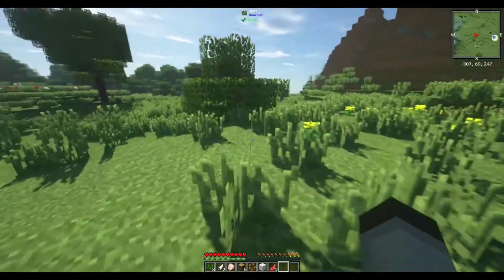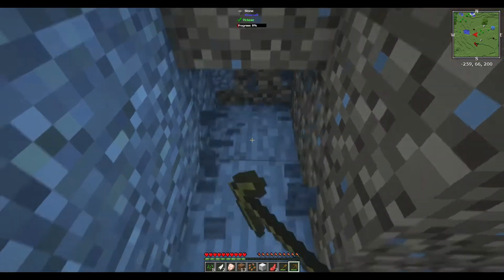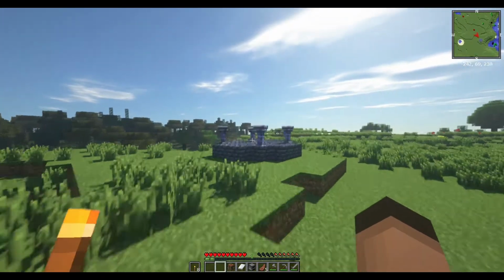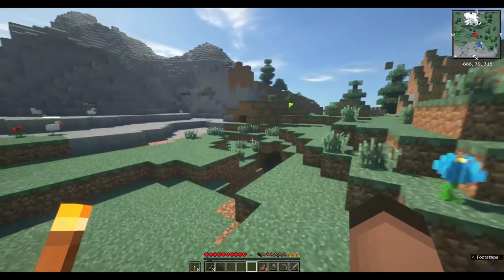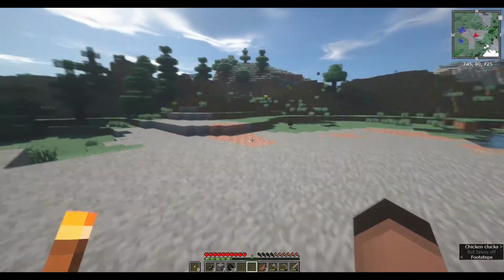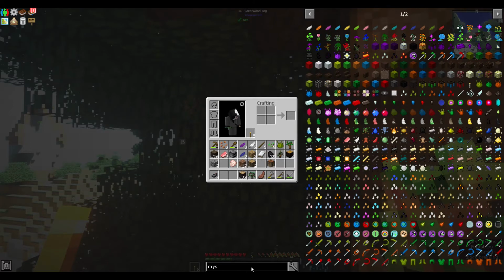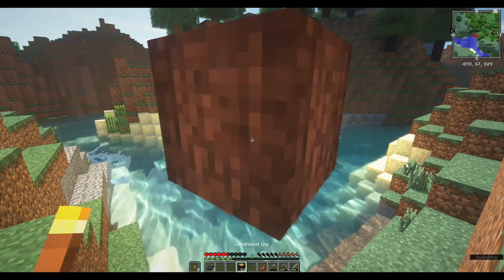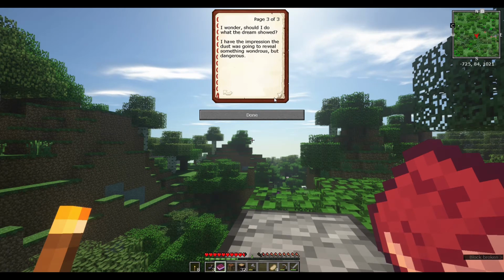Odyssey SMP -The beginning [Part 1] (Modded)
Welcome to a new SMP this will be modded and we will have a bit more bs'ing to do then over on the Moon SMP